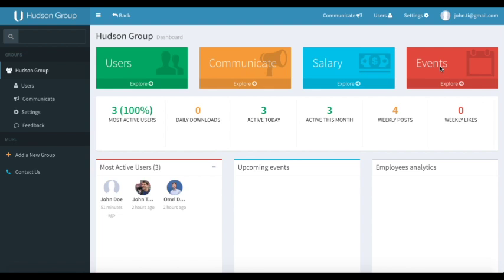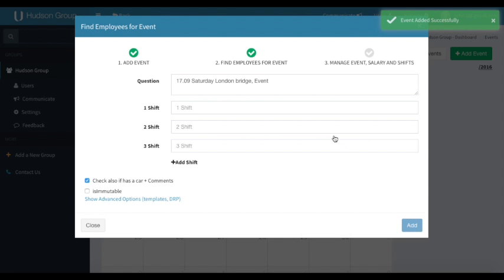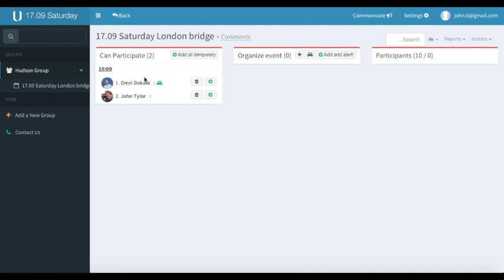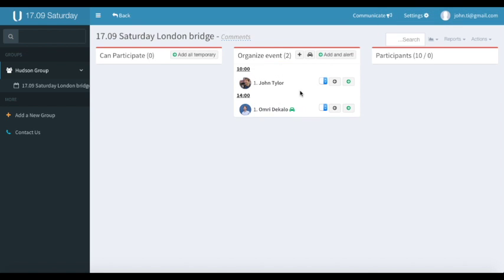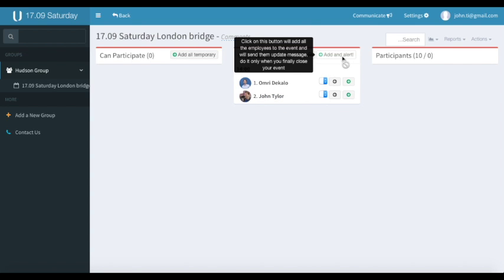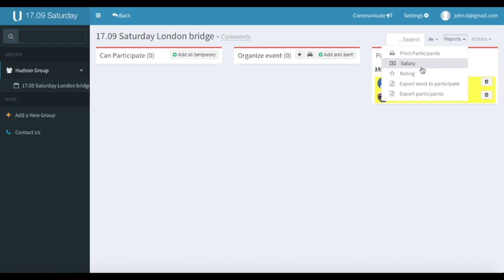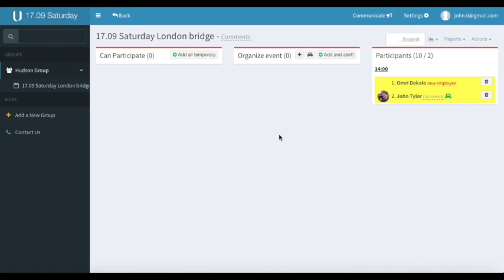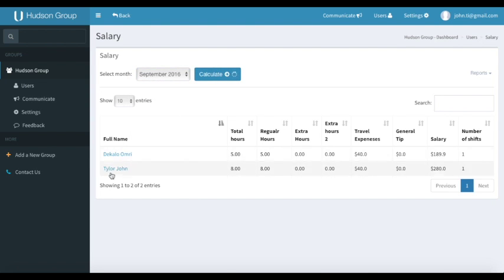Ubeya : Events Module How-To Guide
Short introductory how-go guide for Ubeya's Events Module.